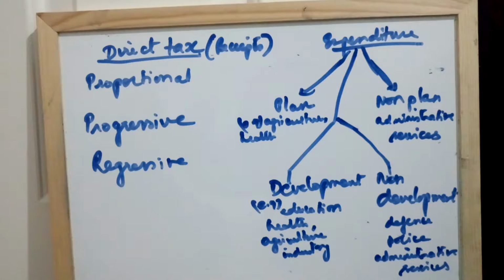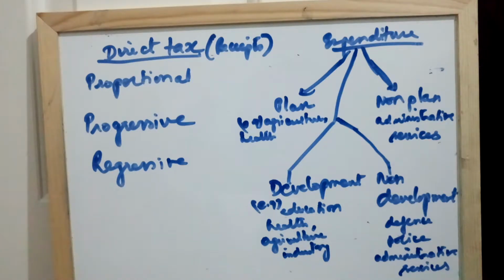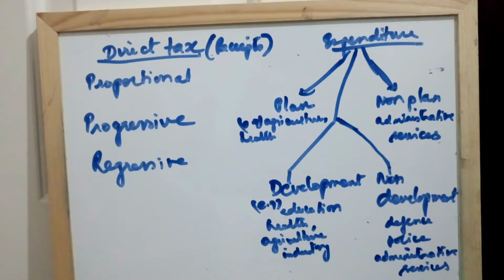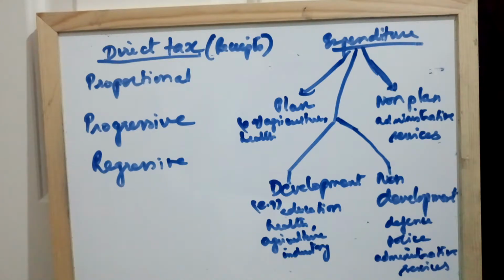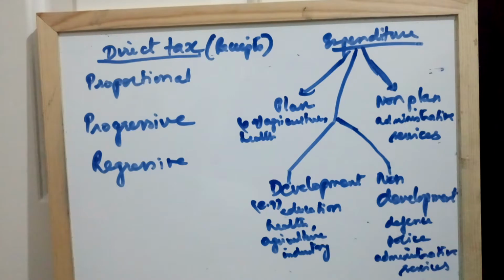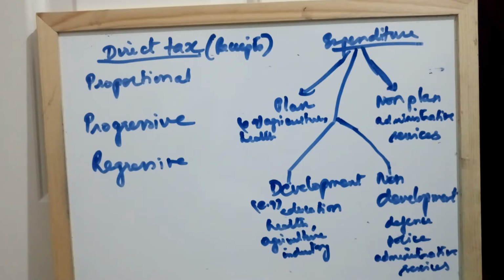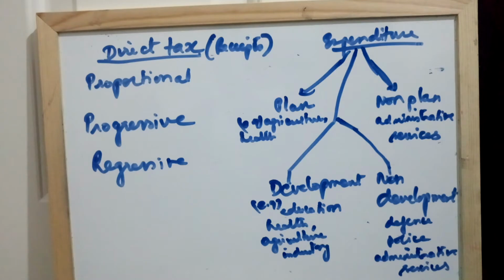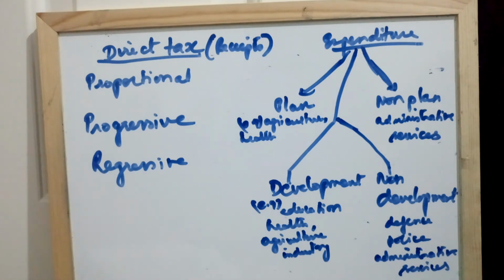Classification of expenditures lesson 10 part 6 Macro Economics std12